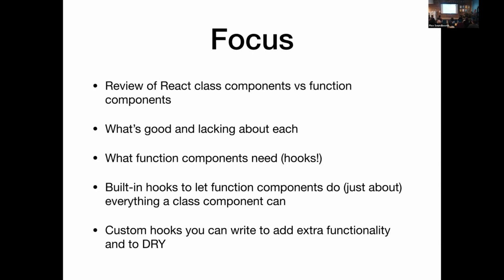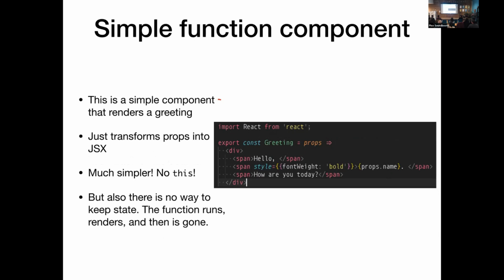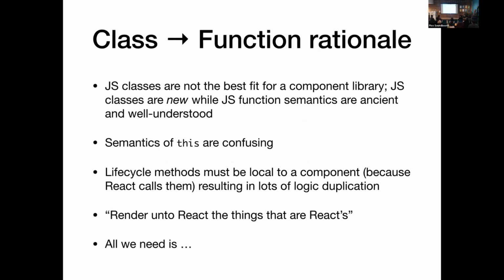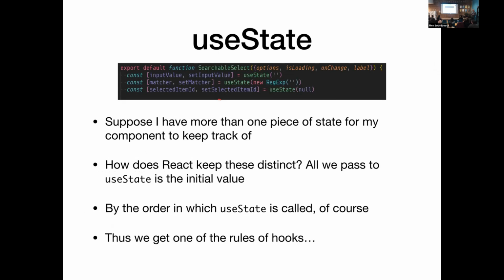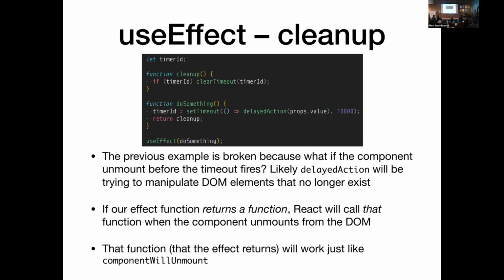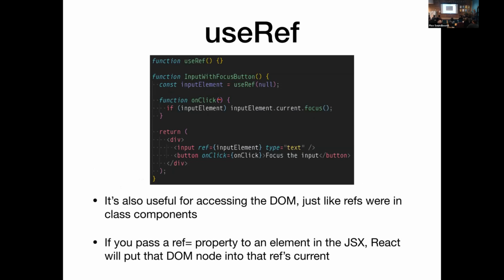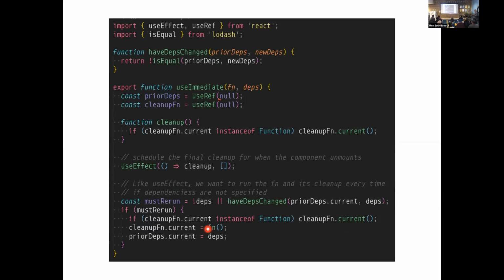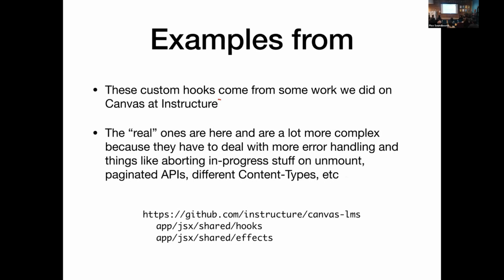React Hooks Revisited, Charley Kline (1/22/2020)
React hooks have been out for nearly a year now, so let's revisit them with some accumulated wisdom. We'll briefly review what they are and how they work, bring up a few common gotchas both with writing code with hooks and with testing, and take a few dives into some clever custom hook ideas.